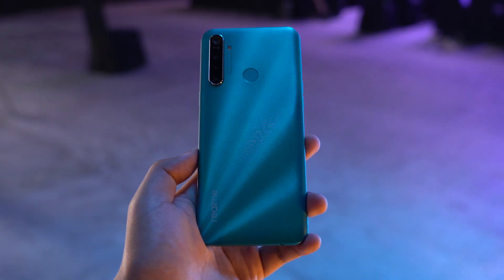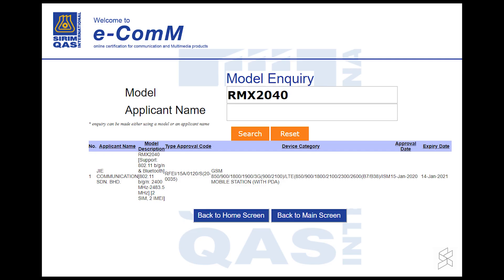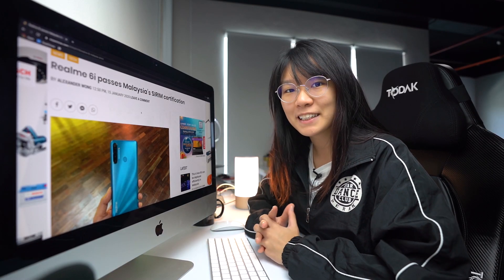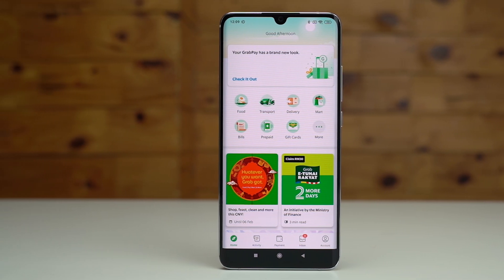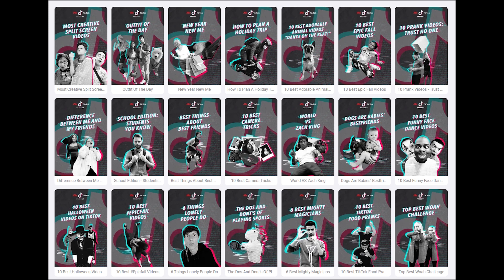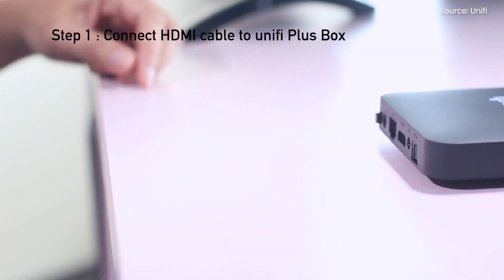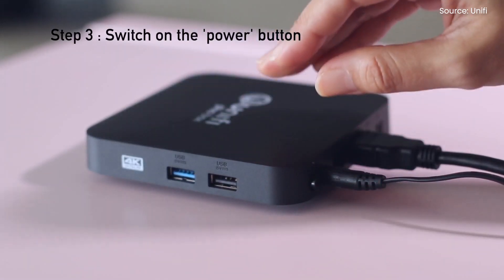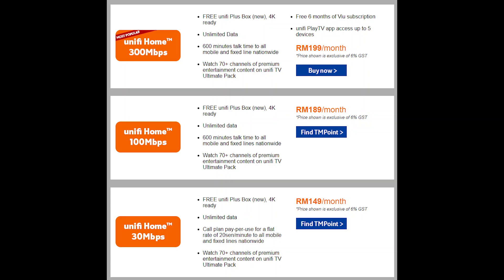Realme 5i's new brother? Realme 6i | ICYMI #251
TM has revealed its new Unifi Plus Box which allows Unifi TV users to enjoy 4K Ultra HD content. And it has only been a day since Realme launched the Realme 5i and now there's another phone? Find out more on today's episode of ICYMI.

eWallet disables transfer feature after you redeem RM30 eTunai Rakyat